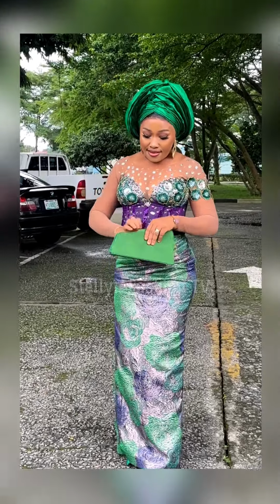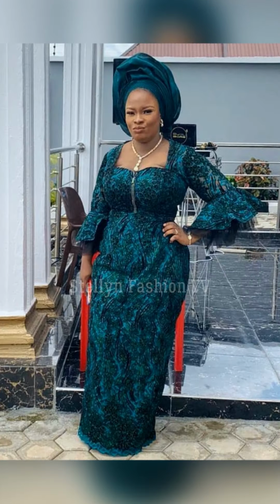Beautiful Ankara Wax Print Dress For Ladies |Ankara Skirt & Blouse Styles |Lace Styles /Loincloth